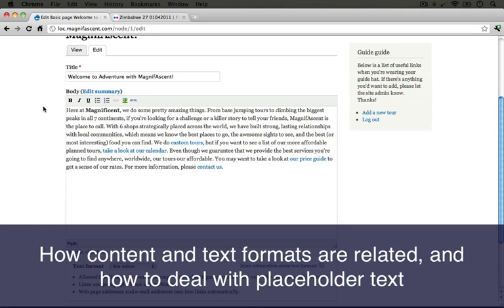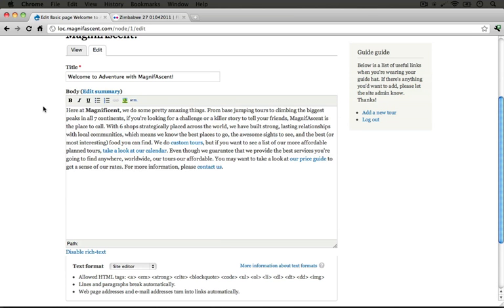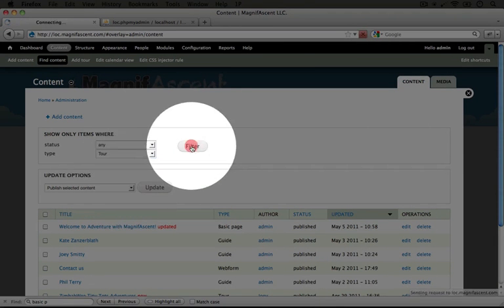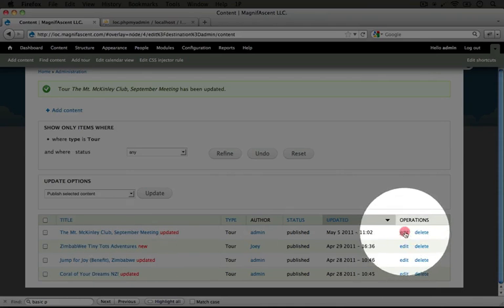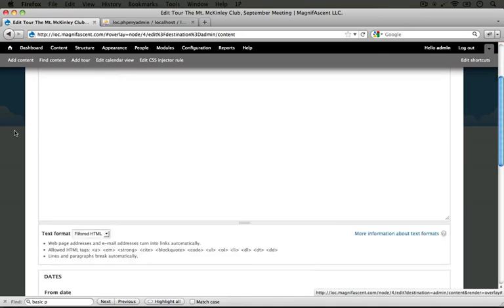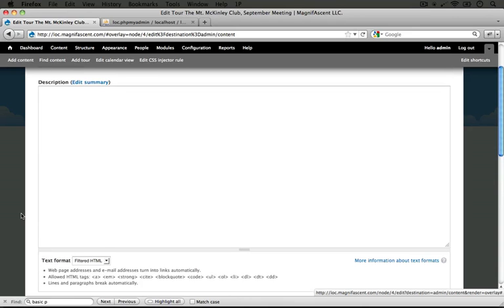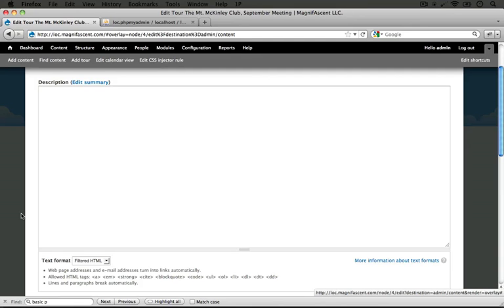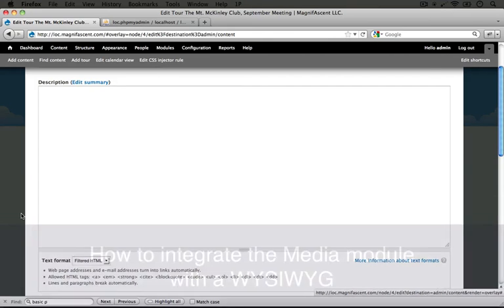180. How content and text formats are related, and how to deal with placeholder text